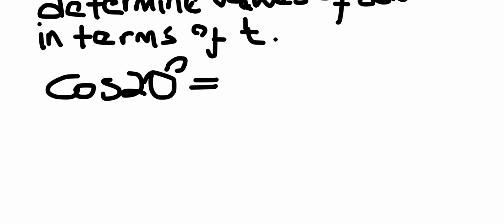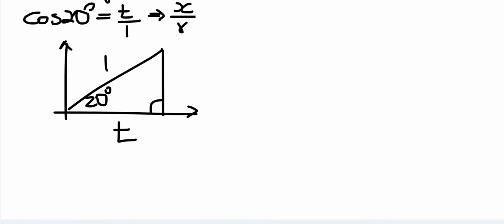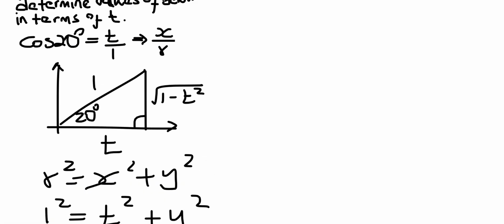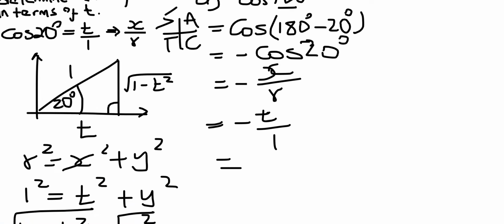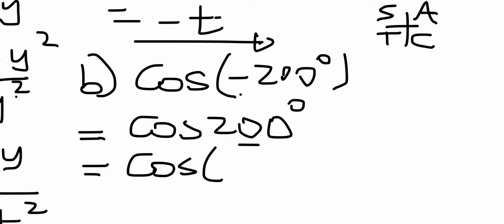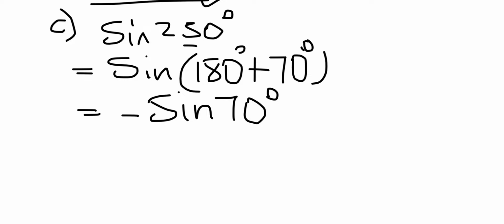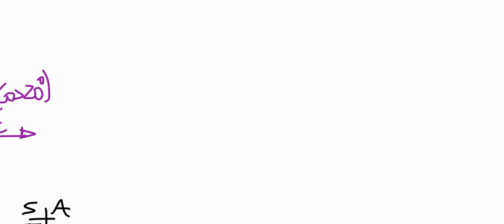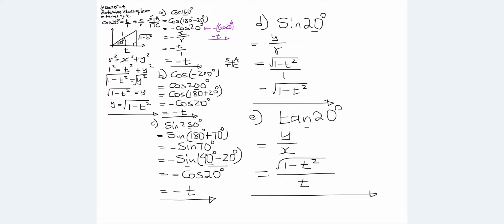Trigonometry ratio in terms of letter